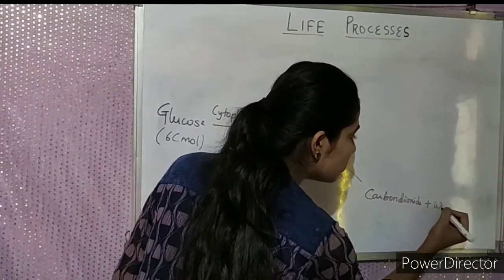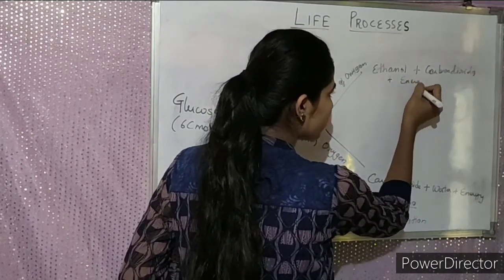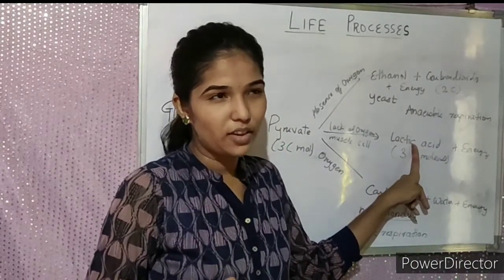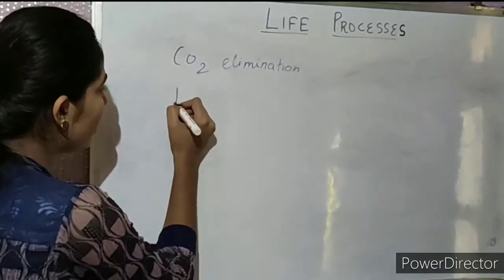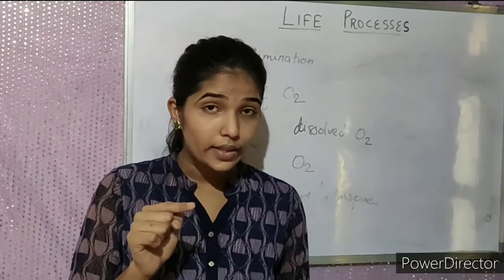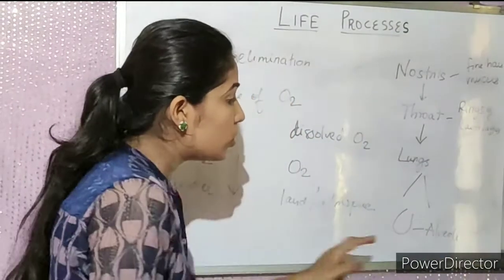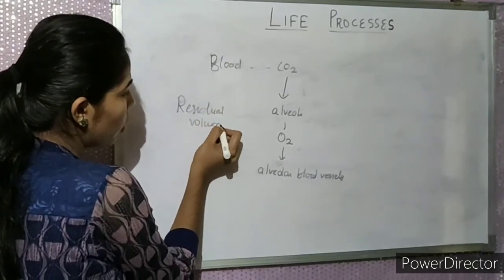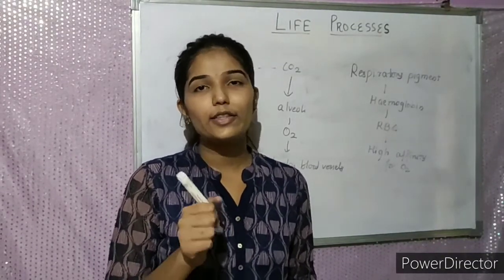Respiration | Life Processes | Class 10 | Explained in detail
Respiration is a process in which glucose is broken down with the help of oxygen and energy is released along with the production of carbon dioxide and water.
There are two types of respiration i) aerobic respiration ii) anaerobic respiration.

Aerobic respiration- the process of respiration that takes place in the presence of oxygen.

Example- glucose(a 6-carbon molecule) breaks into pyruvate(a 3-carbon molecule)  and in the mitochondria pyruvate is broken down into 3 molecules of carbon dioxide and water with the release of energy.

Anaerobic respiration- the process of respiration that takes place in the absence of oxygen.

Example

In yeast cells, glucose (a 6-carbon molecule) breaks into pyruvate (a 3-carbon molecule) and pyruvate is then converted to ethanol(a 2-carbon molecule) and carbon dioxide.

If there is a lack of oxygen in our muscle cells, pyruvate breaks in a different pathway. Glucose (a 6-carbon molecule) breaks into pyruvate (a 3-carbon molecule) and pyruvate is then converted to lactic acid (a 3-carbon molecule) along with the release of energy.

The energy released during the process of respiration is immediately used to synthesize another molecule called as ATP.

ATP is broken down into a fixed amount of energy and then drive the endothermic reactions in the cell.

Plants exchange gases through stomata.Carbon dioxide and oxygen are exchanged in and out of the cells by the process of

Diffusion is directed by environmental conditions and the requirements of the plants.

During night, in the absence of sunlight photosynthesis do not take place and hence carbon dioxide is released but not used up by the plants.

During the day, there is no carbon dioxide release because the released carbon dioxide is used up by the plants for photosynthesis.

Oxygen is released instead of carbon dioxide during the day.

Respiration in animals

In aquatic animals, rate of breathing is fast due to the less amountof dissolved oxygen in water

Fishes take in water through their mouths and force it to the gills from where the dissolved oxygen is absorbed by blood.

Terrestrial organisms use atmospheric oxygen and different animals use different organs for breathing.

Respiration in human beings

Air is taken in through nostrils and the air is filtered while passing through the nostrils by fine hairs and mucus that line the passage.

From nostrils air passes to throat where rings of cartilages are present to ensure that air passage does not collapse.

Air reaches lungs from throats and within the lungs the passage divides into smaller and smaller tubes ending into balloon-like structure called alveoli.

Network of blood vessels are present in the alveoli.

During breathing air is sucked into the lungs and fills the expanded alveoli.

The oxygen in the alveolar air is taken by the blood vessels after releasing carbon dioxide collected from all the cells of the body in the alveoli.

Lungs contain a residual volume of air during the breathing cycle.

Hemoglobin is the respiratory pigment of human beings present in the red blood cells which has high affinity for oxygen.

As carbon dioxide is more soluble in water than oxygen so it is transported mostly in the dissolved form in our blood.